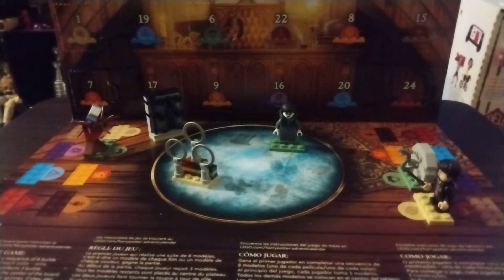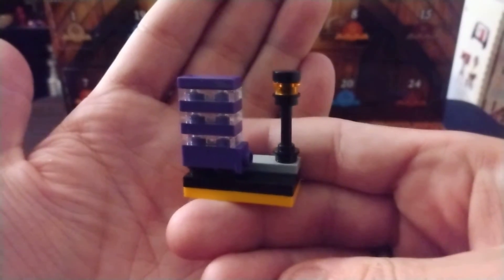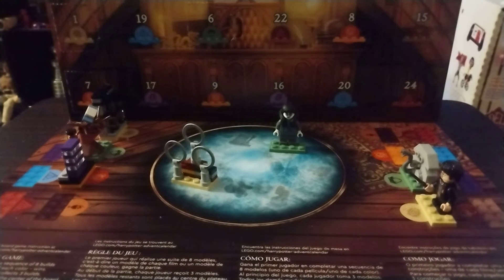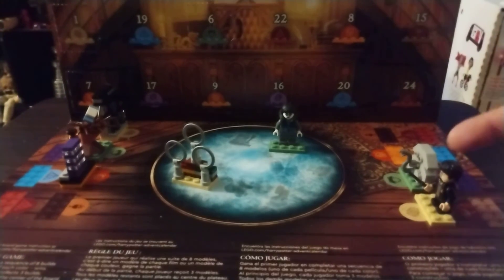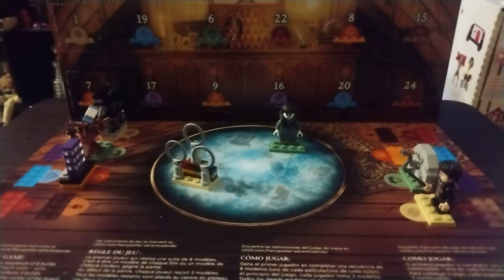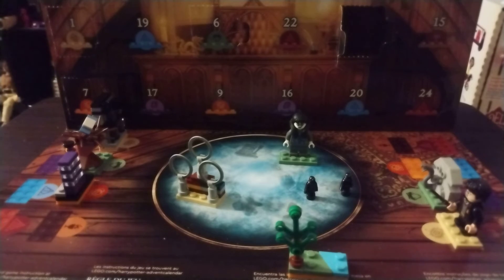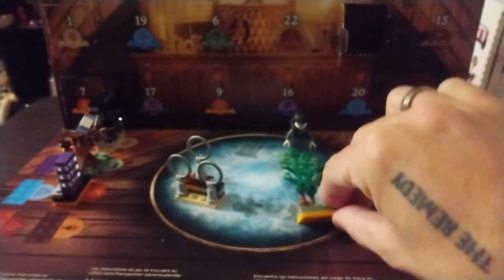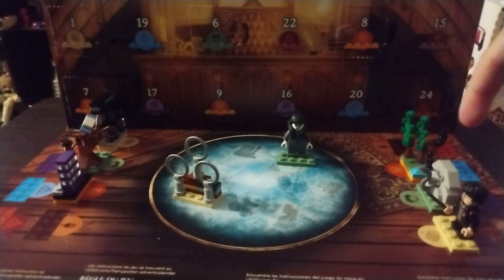LEGO Harry Potter 2022 advent calendar 7&8 unboxing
La Petite Mort Eaters